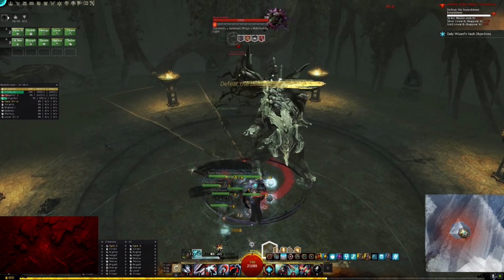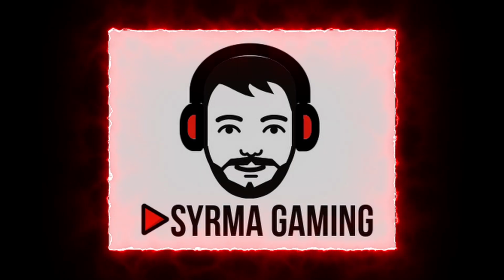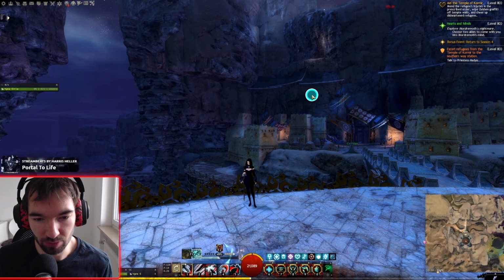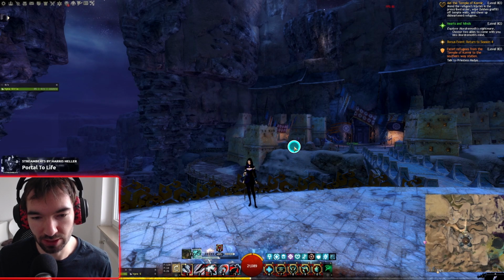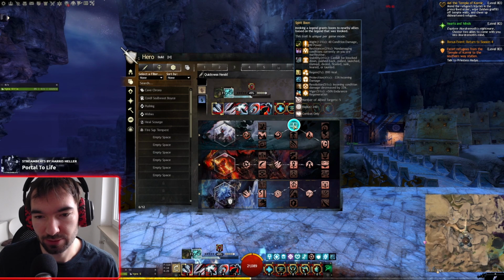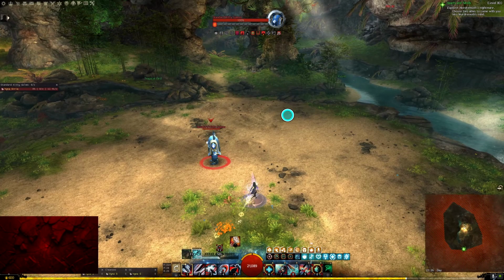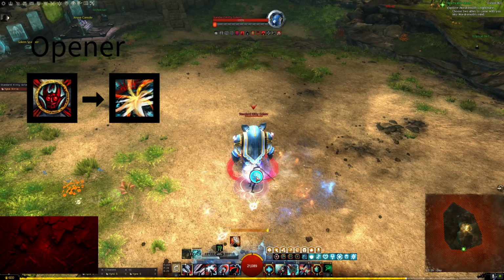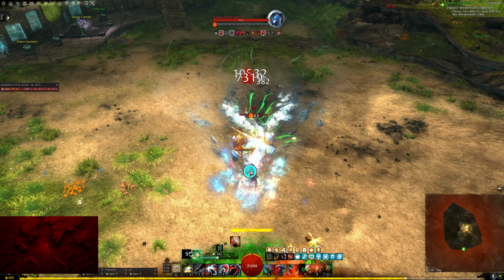Carry your group with this easy Quickness DPS! - Power Quickness Herald Build Guide Guild Wars 2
This quickness dps build for herald in GW2 PvE provides a lot of boons, damage and CC and is really easy to play. Furthermore, it  is also a lot of fun! In this guide, I will explain the equipment, traits and skills, as well as providing a detailed rotation analysis.

Timestamps:
0:00 Intro
0:18 Gear and Consumables
2:42 Traits
5:39 Important Skills
8:30 Rotation
10:35 Gameplay

If you want to play a easy and underrated alac dps build, check out this video
If you want to play a dps build on mesmer, check out my power virtuoso guide

About the game:
Guild Wars 2 is an award-winning online roleplaying game with fast-paced action combat, deep character customization, and no subscription fee required. Choose from an arsenal of professions and weapons, explore a vast open world, compete in PVP modes and more. Join over 16 million players now!

About my channel:
With guides, build guides, discussions, news and commentary all about Guild Wars 2, this channel is designed to help you get better at GW2 while also entertaining you. At the moment I cover almost exclusively Guild Wars 2, but in the future I may branch out to other MMOs or even other genres.

All music is from StreamBeats. A fantastic initiative by Harris Heller. Credit for this build goes to SnowCrows.

Build-template:
[&DQkDNg8qNBbcEdwRKxIrEtQR1BEGEgYSyhHKEQECAQIGEisS1BEGEisS1BE=]